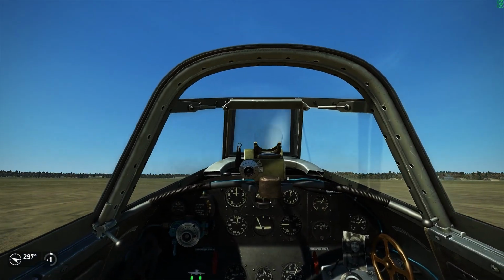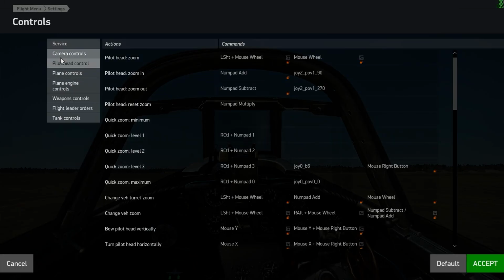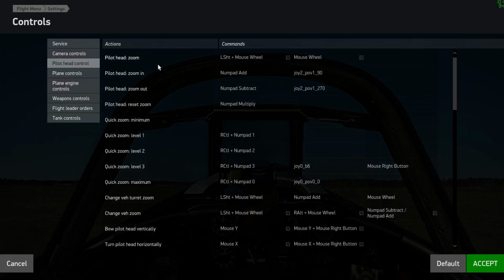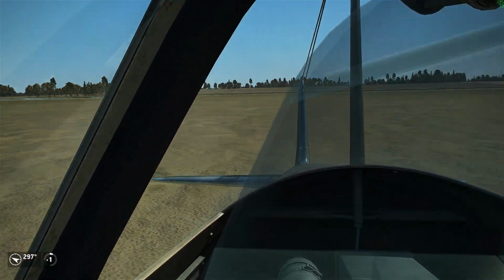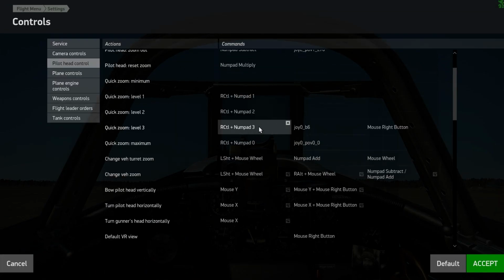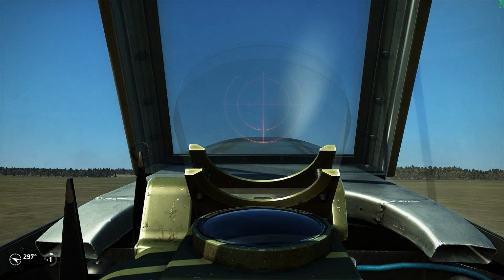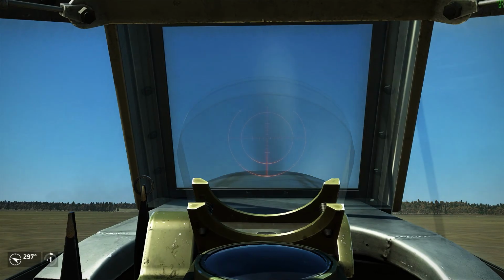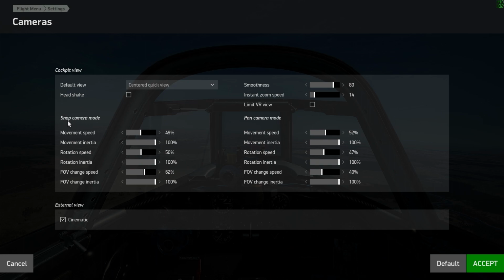IL-2 Sturmovik // Tricks and tips for Camera Controls // Guide 2021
Hello guys! this is but a quick and simple guide & introduction into the camera settings and the things you can do!! I hope this helps new players and experienced ones! o7 guys! see ya all in the sky!

You can come to play with us

00:00 - 00:50 Intro
00:50 - 01:50 Snap and Zooms
01:50 - 02:50 Zooms Keybinds
02:50 - 04:00 Different kinds of Zooms
04:00 - 04:30 Use f10 to Save head snap positions
04:30 - 06:23 Modification of my Snap position.
06:23 - 10:00 gunsights Snap position.
10:00 -11:05 Example 1
11:05 -12:32 Camera Settings
12:32 - 13:19 outro - End